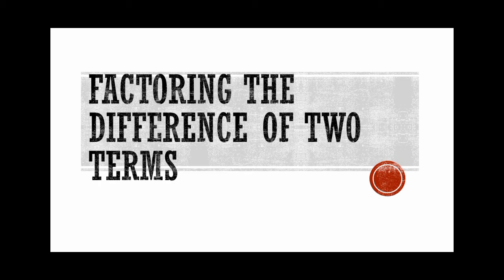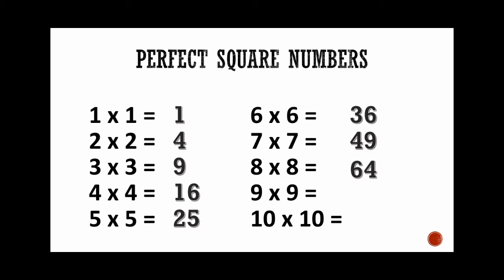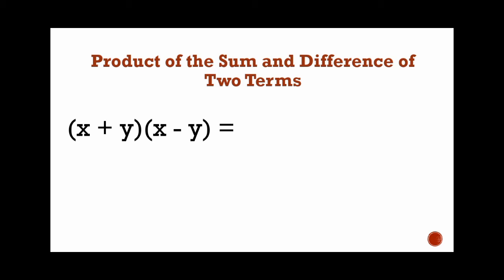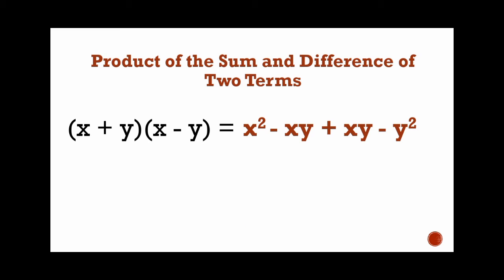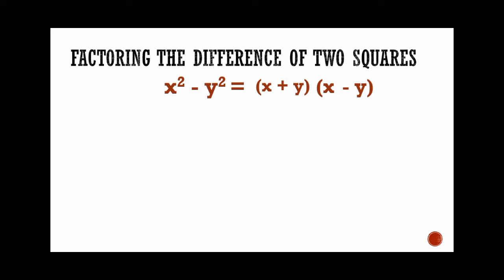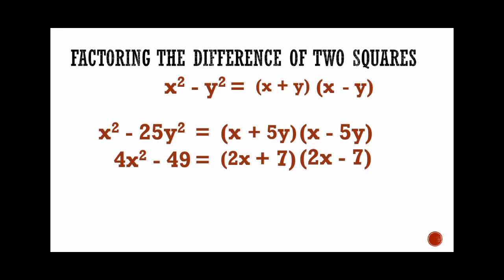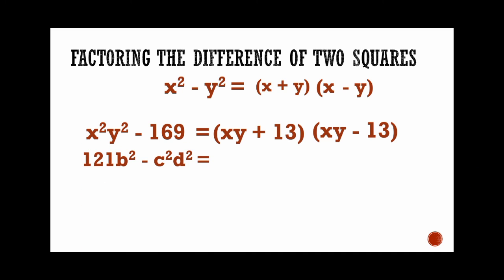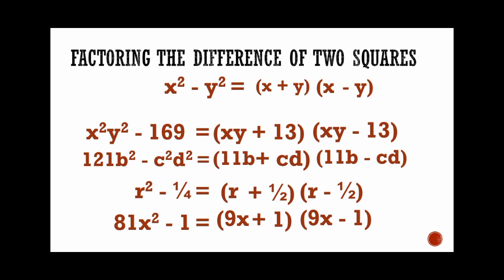Grade - 8 Topic # 4 Factoring the Difference of Two Squares